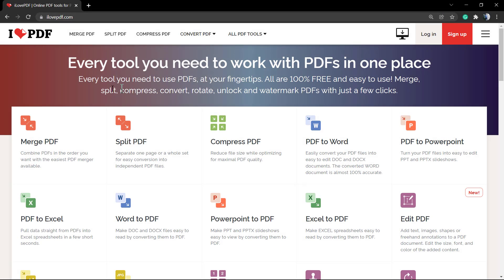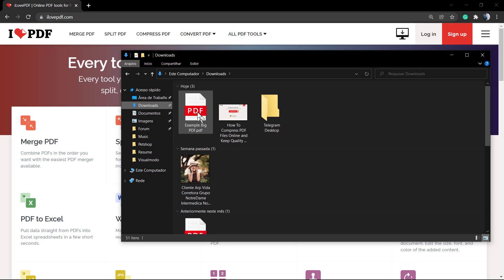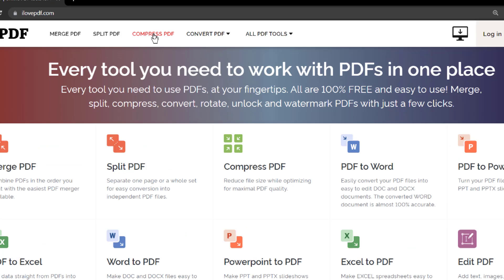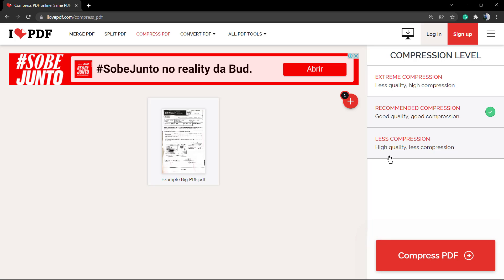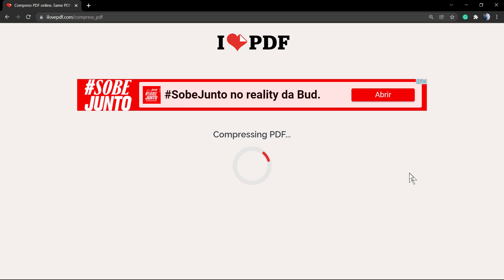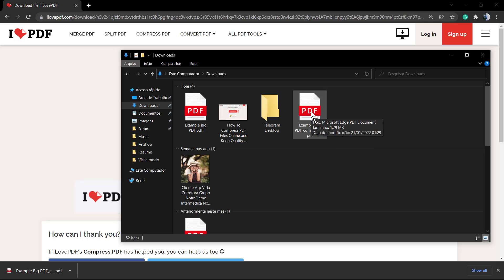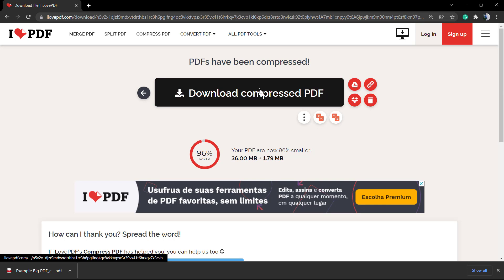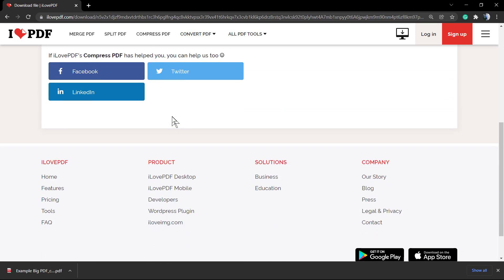How To Compress PDF Files Online and Keep Quality With Less Size For Free?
In today's video tutorial we'll learn how to compress PDF files in order to make them smaller without losing quality, all online, simple, fast, and for free!
The iLovePDF team is committed to simplifying PDF editing. From first-hand experience, we know that processing PDF files can be time-consuming. Wouldn't it be nice to spend more time doing things that make you happy instead of stressing over PDFs?

Born in 2010 and headquartered in Barcelona,  our goal has always been to provide a free, accessible, and high-quality service to help you manage your PDFs. This project, sparked by a personal need, is now one of the most visited sites in the world, and we honestly feel very lucky to be useful to millions of people.

To meet your needs, we've launched two brand new apps. iLovePDF Mobile App allows you to modify PDF files on the go, while iLovePDF Desktop allows you to work with files offline.

You've shown us that all PDF problems are worth solving, which is why our small development team works tirelessly to provide you with an enjoyable editing experience.